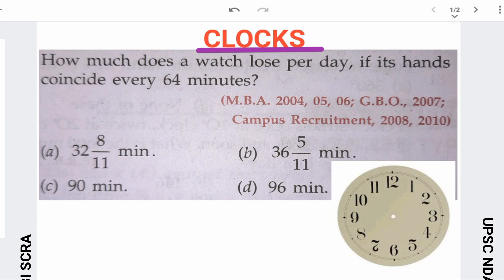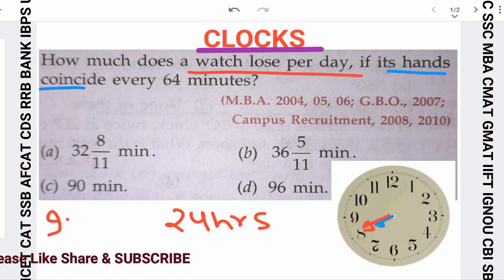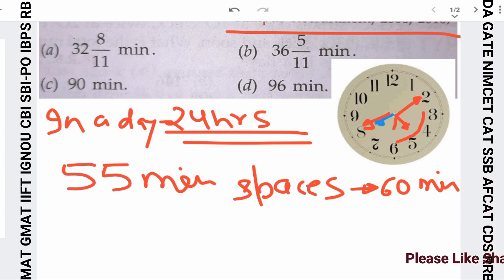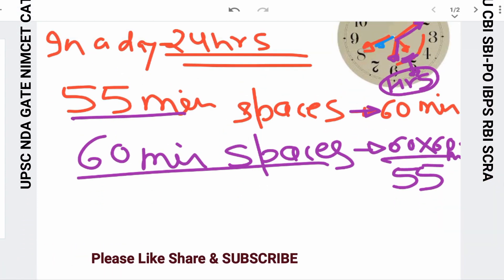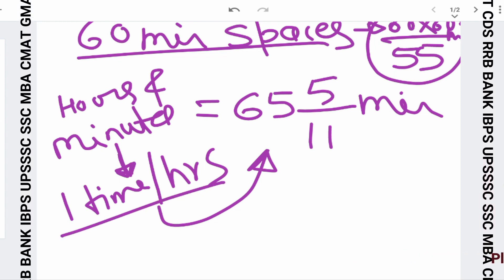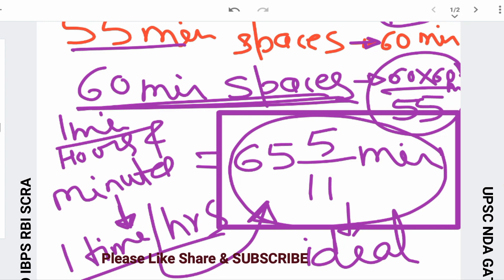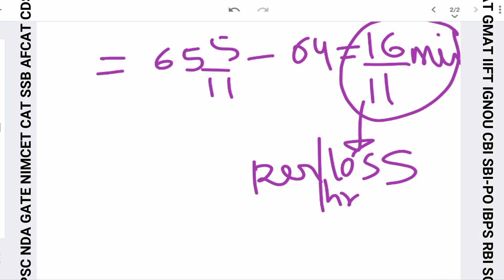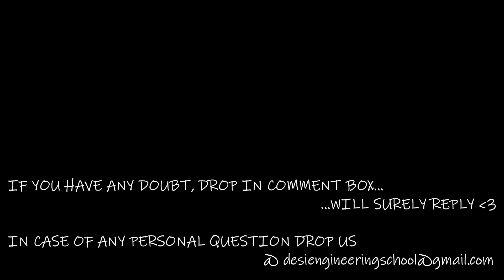How much does a watch LOSE per day,if its hands coincide every 64 minutes???||CLOCKS tricks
DES!  Institute

CLASS ON CLOCK:🕐🕡🕔

Hello Friends Welcome to Des! Learning institute. Here we will make you to learn all questions of Aptitute and Reasoning FREE OF COST.Our motive is to make student learn concept and we will do it in our lectures with best of our knowledge.

In this video Ravi  and Satya Sir will make u to understand the concept of question through solution which will be helpful for u to understand the questions which were asked in GATE exam,Bank Exam,SSC,UPSC,CAT,AAI,SSB and various other state level examinations.
The topic of this video is # CLOCKS which is one of the important topic asked in Various exams regularly .If you go through lecture u will be able to solve other problem based on the given concpet easily and effectively.

In exams Accuracy is more important with speed,so u will learn here the minimum concpet through which u will be able to solve various questions easily.

Below are the links for Questions based on other topics and concept feeely.
Surds and Indices
Number System
All competitive Exams